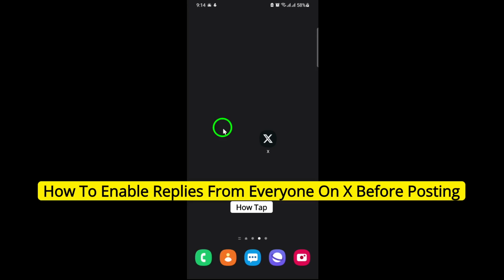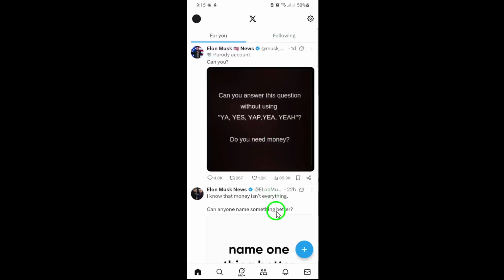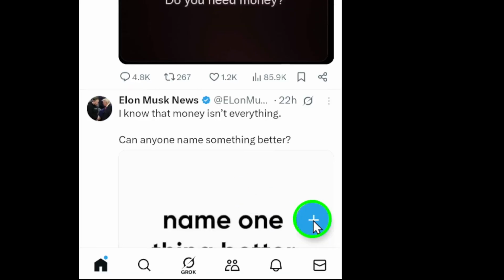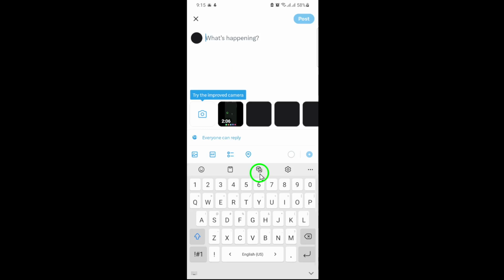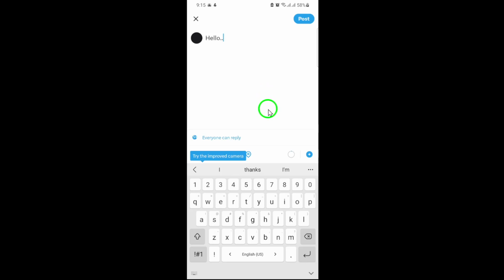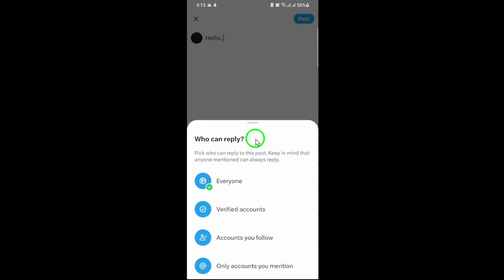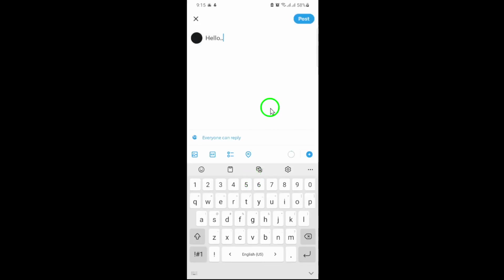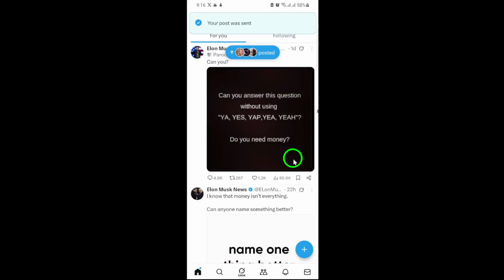How To Enable Replies From Everyone On X Before Posting (Updated)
Learn how to enable replies from everyone on X before posting! This step-by-step guide will show you the updated process to ensure your posts are open for replies from all users. Follow these simple instructions to make your content more engaging and accessible.

Steps:

1. Open X App

2. Tap the compose button to start creating a new post

3. Write your post

4. Tap on the "Who can reply" icon (below your post) and select "Everyone can reply"

5. Tap Post-
Timeline:
00:00 Start
00:12 How to do it
01:05 End